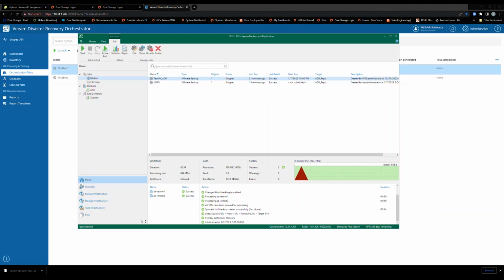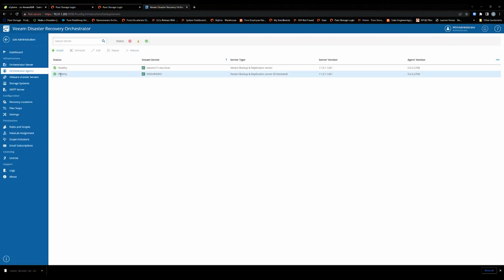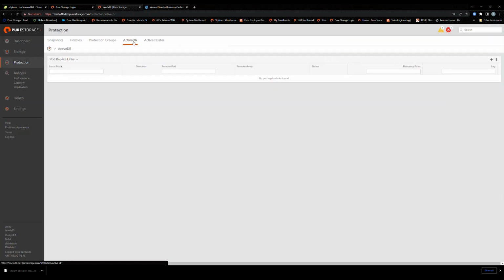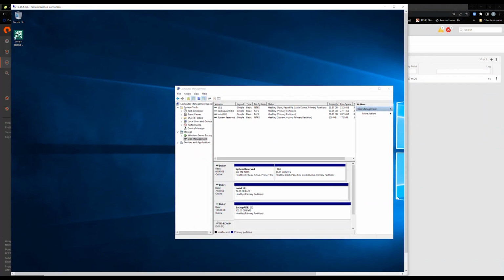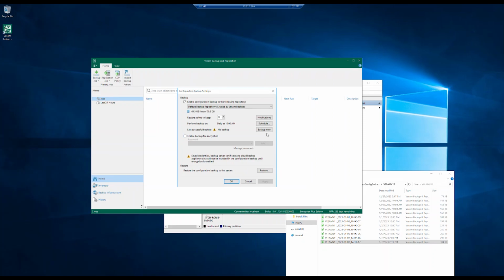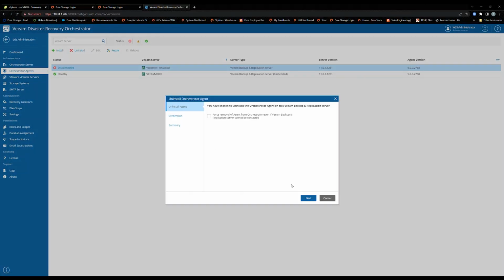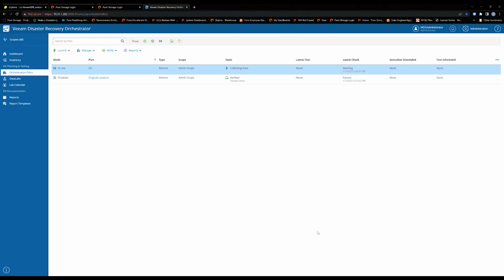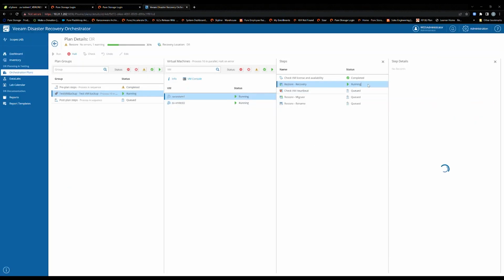Veeam Recovery Orchestrator VRO with Pure Resiliency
Disaster recovery is a crucial aspect of any organization's IT infrastructure. Using Pure Storage ActiveDR with Veeam Software Disaster Orchestrator provides a powerful and effective solution for disaster recovery. The combination of real-time data replication, automated failover and failback, and centralized management and monitoring allows organizations to quickly and efficiently restore operations in the event of a disaster.

0:00 Intro
0:41 Backup and Configuration jobs
1:29 Veeam Server Failure
1:36 Check Orchestrator Plan after VBR failure
2:05 Install New Veeam Backup Server
2:21 Promoted ActiveDR Replicated Volume
3:20 Recovering Veeam Server from Configuration file
5:29 Check Veeam Orchestrator job after Veeam recovery
6:29 Run Orchestrator Plan for recovery at DR